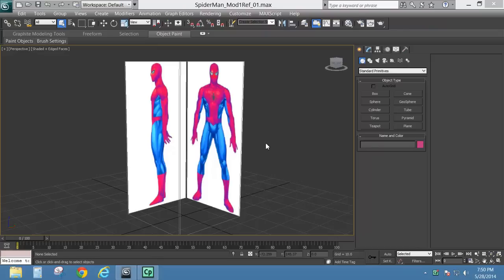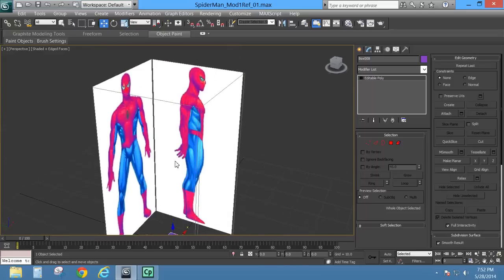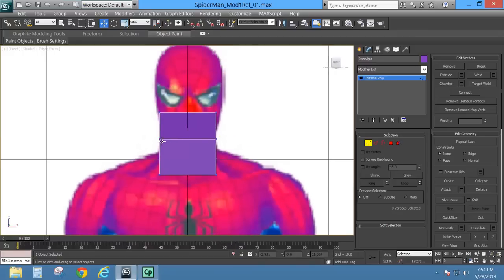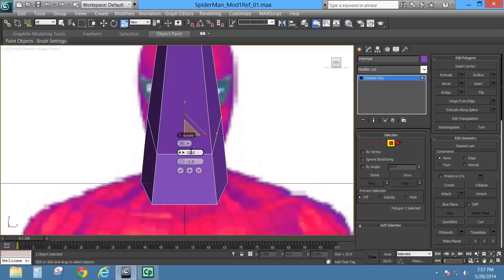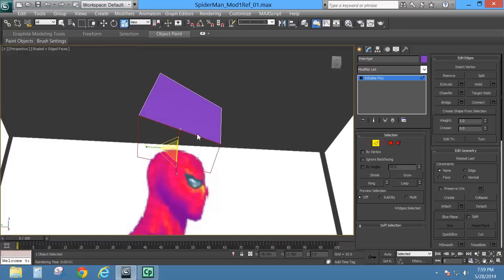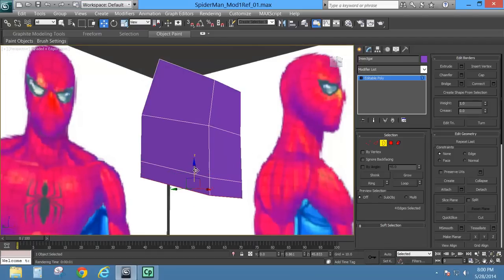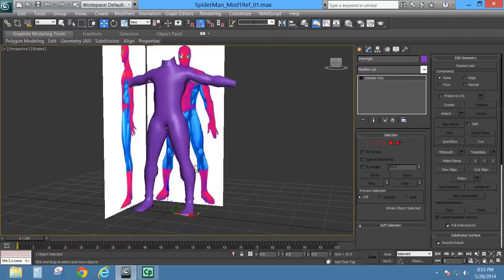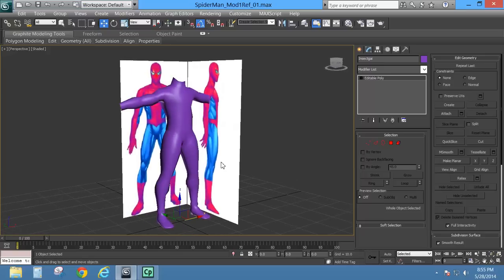Box and Edge Modeling a Character (Autodesk 3ds Max)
Good evening, and for my last hit I'd like to take you back to the classics. 3D Studio Max of course. This is a box and edge modeling tutorial for creating a character. This is a very beginner type tutorial that will show some intro level techniques, tips, terms and tools for creating characters in 3D.

I don't get paid to make these videos. I do it to help.

Please leave comments or message me if you would like more tutorials or have a tutorial you would like to request. Thank you.

Here is a manual I wrote that covers the tools and techniques covered in this video: